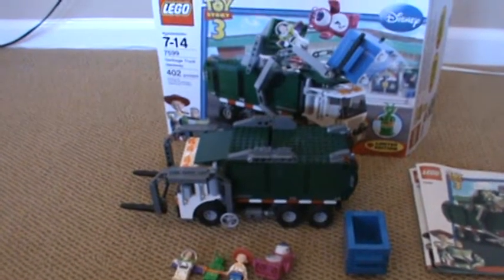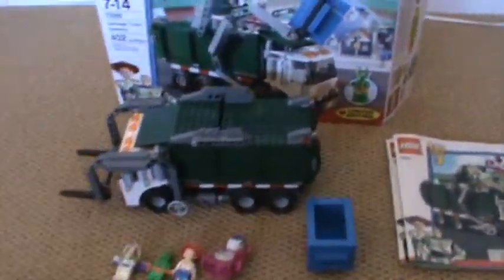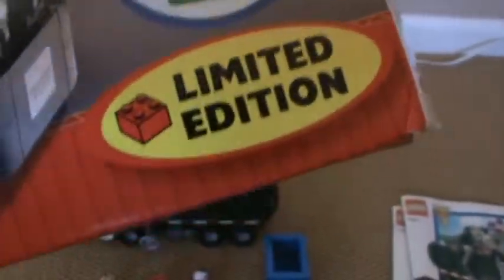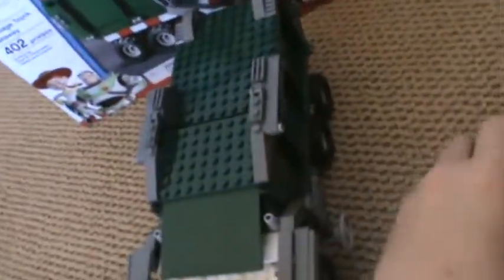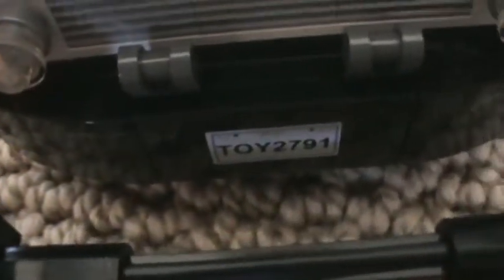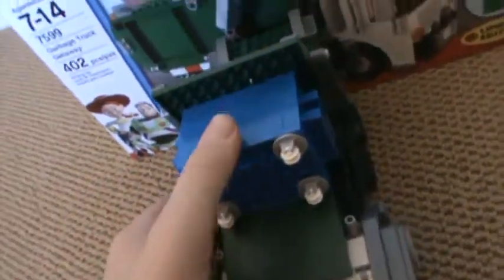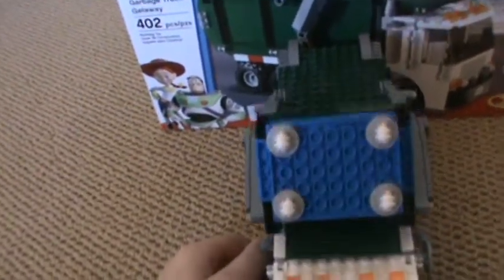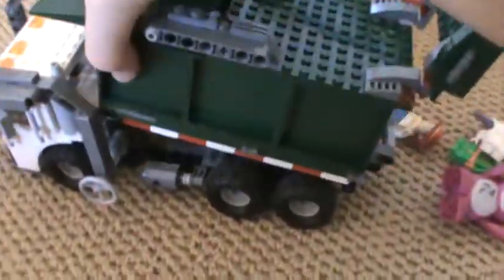Lego Toy Story 3 Garbage Truck Getaway Review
402 pieces
$50 U.S.
Awsome Set